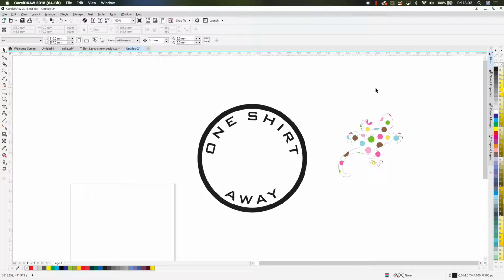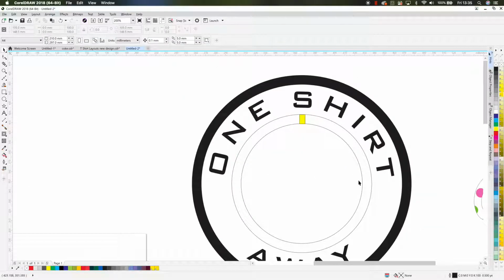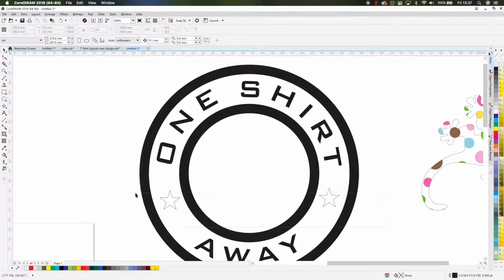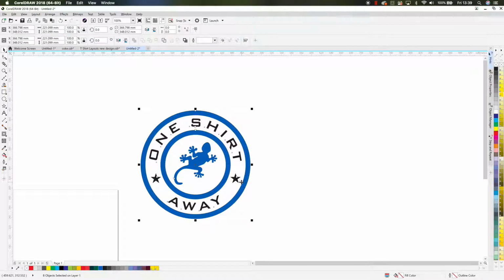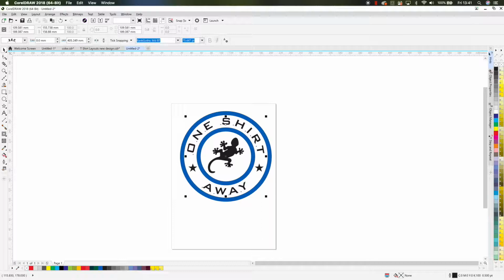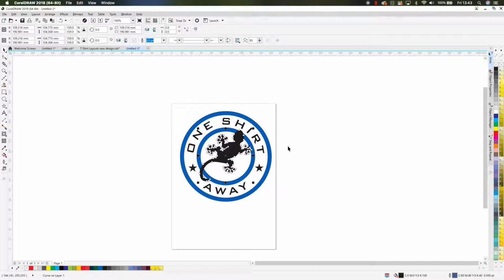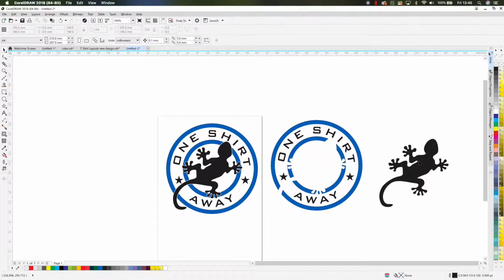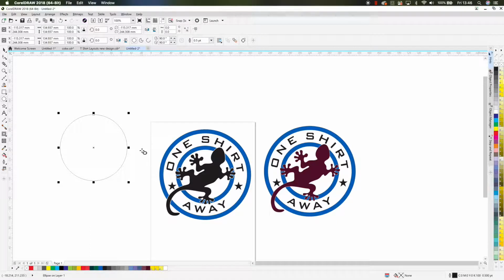CorelDraw 2020 Designing and Drawing Skills Tutorial [PART 5] - How to design a logo - +Advanced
This is part 5 of my CorelDraw design course, In this tutorial, we start to get more advanced and work with different tools to enable us to start to design more complex logos and patterns. Coreldraw is one of the finest design tools on the market and is the industry standard for Signwriters, T-Shirt designs, and more. I started off my T-Shirt printing business and grew and ran it for nearly 25 years. You can start off designing your own apparel, and merchandise or even use Corel as a full-scale design and publishing tool, I have used it for just about every purpose that there is on the market. I originally designed this course as a training tool to help my employees understand how to quickly produce logos for companies on T-Shirts or produce vehicle graphics, both of which were the main source of income for my business.